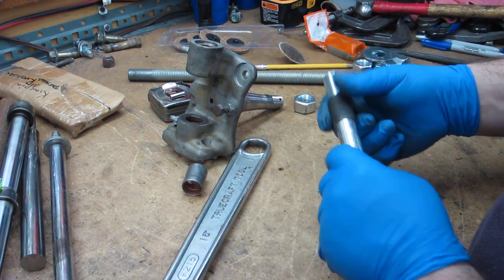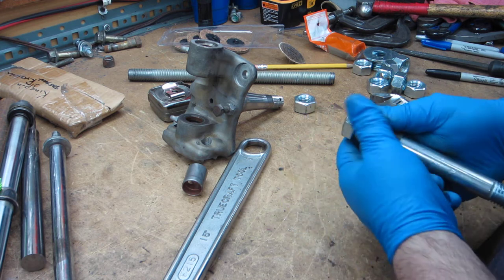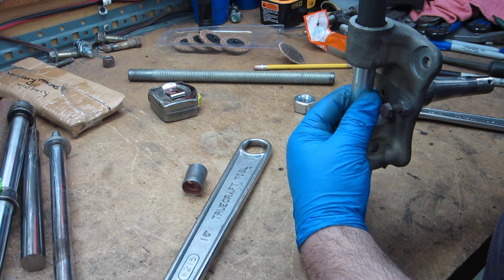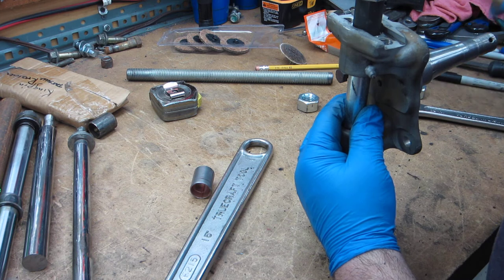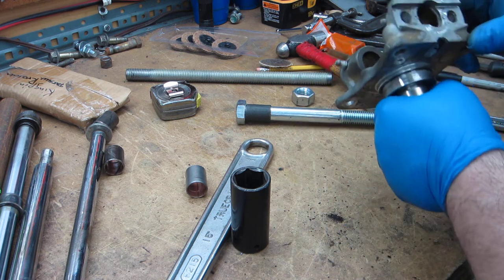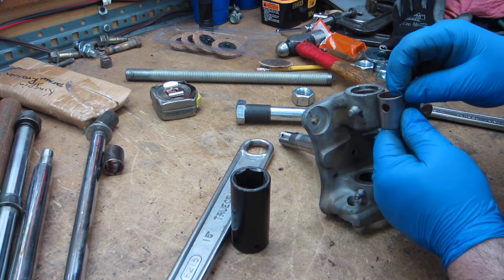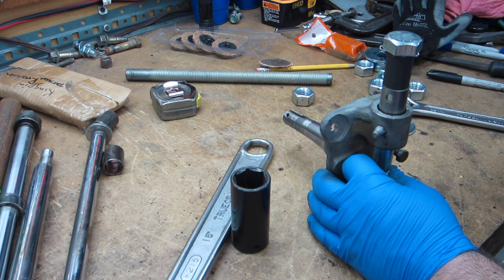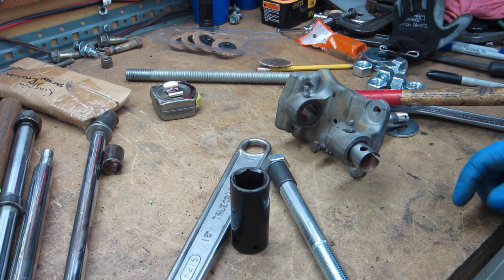Datsun Truck Kingpin Rebuild - Part 4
kingpin rebuild on Datsun truck spindle

Here's the complete rebuild thread on Ratsun(my favorite Datsun forum)